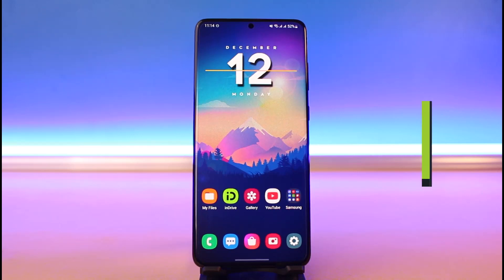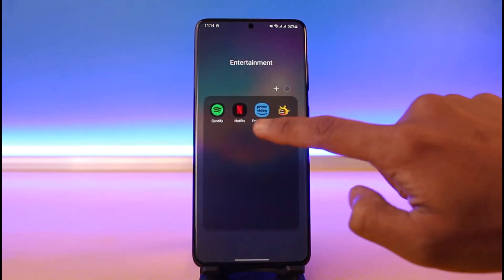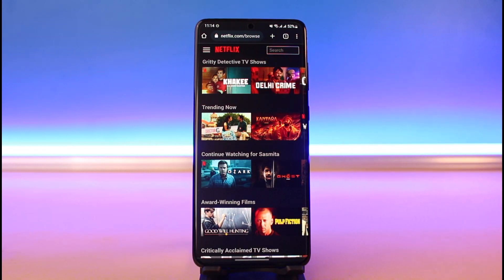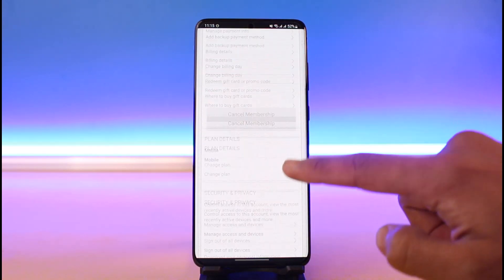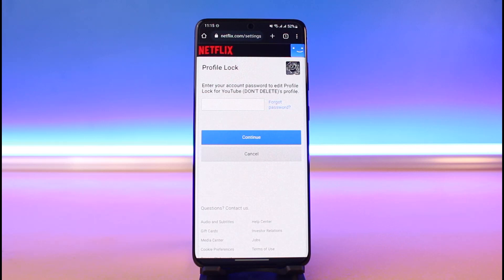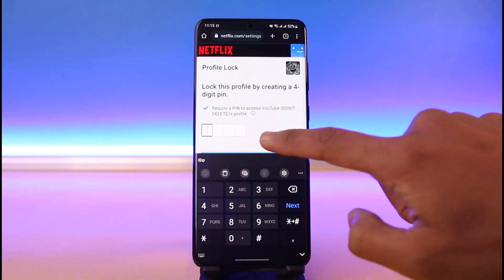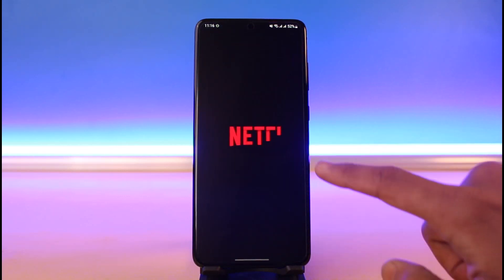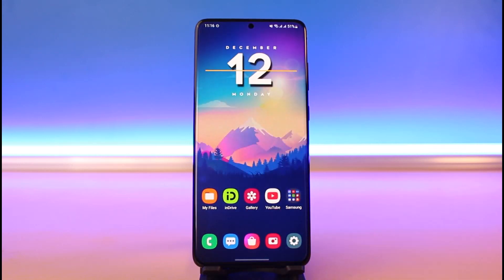How to Lock Netflix Profile with Password !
In this tutorial video, I will quickly guide you on how you can lock your Netflix profile with a password. So make sure to watch this video till the end. We try to be responsive to as many questions as possible.

Follow the below steps:
1) Open your browser and go to netflix.com
2) Make sure to log in to your account
3) Tap on the three lines from the top left
4) Choose an Account
5) Tap on the profile you want to lock
6) Tap on Profile Lock
7) Enter your current password
8) Now enter the PIN that you would like to lock the profile with
9) Apply the changes
10) That's all it takes to password-lock your Netflix profile.

~Timestamps:
0:00 Introduction
0:13 No Option in App
0:37 How to Lock Netflix Profile with Password
1:57 Conclusion